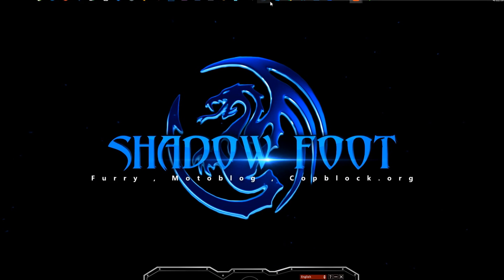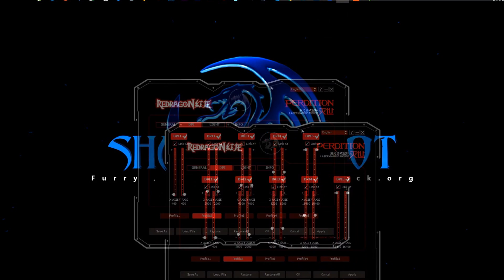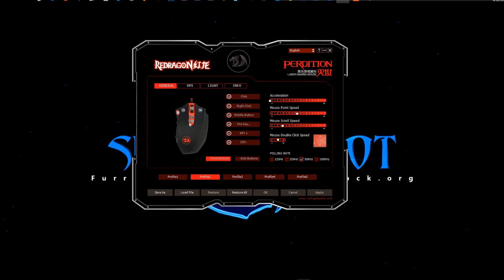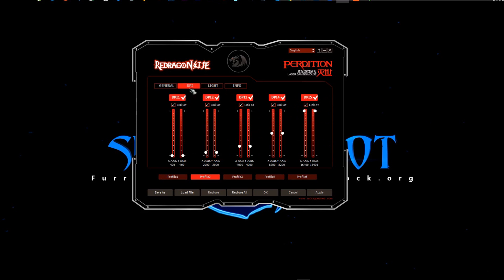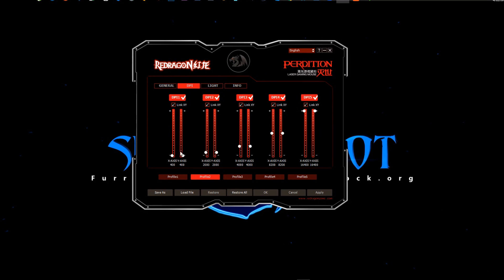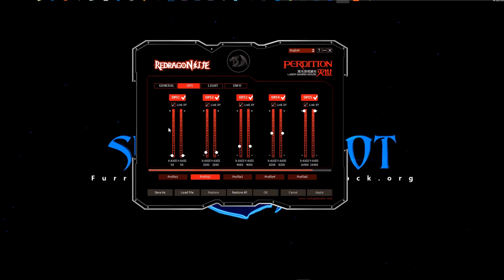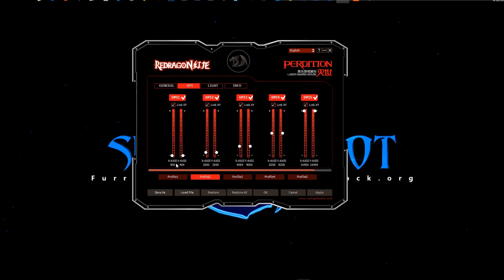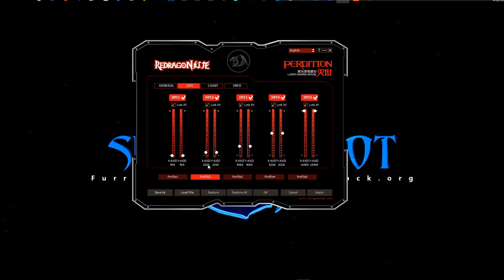HOW TO change the DPI settings on your Redragon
This is a very quick video to show how to change the settings on a Redragon MMO mouse

This video is a Requested video
If you need more help or more vid’s on how to’s , LET ME KNOW!